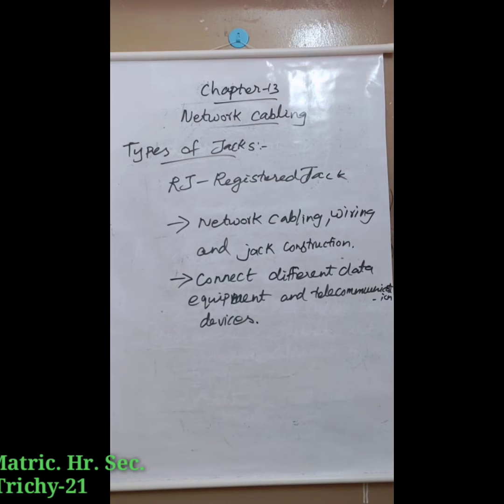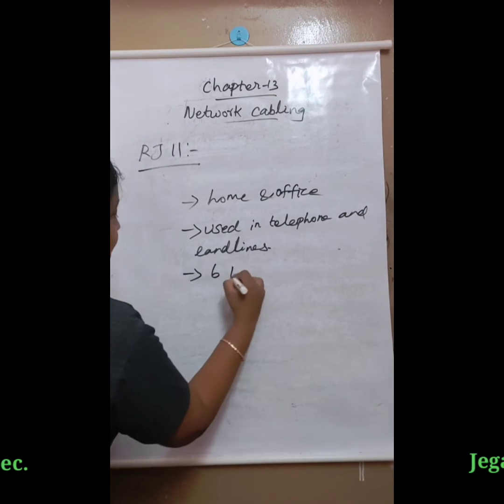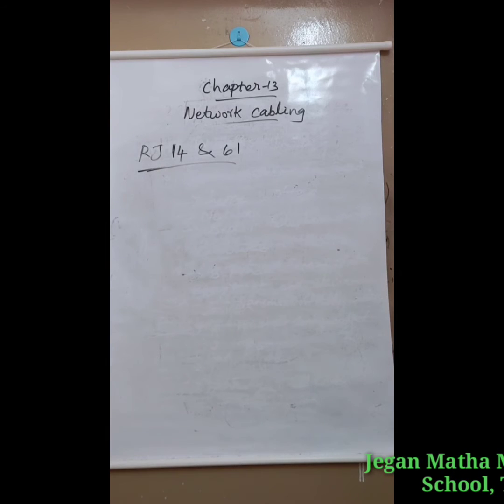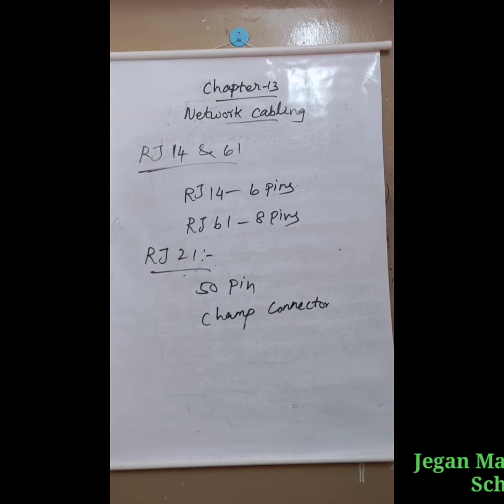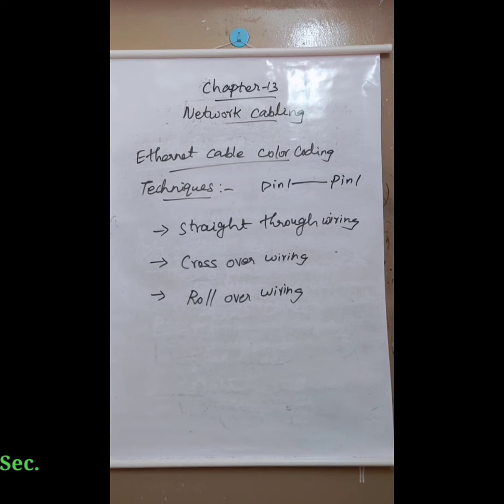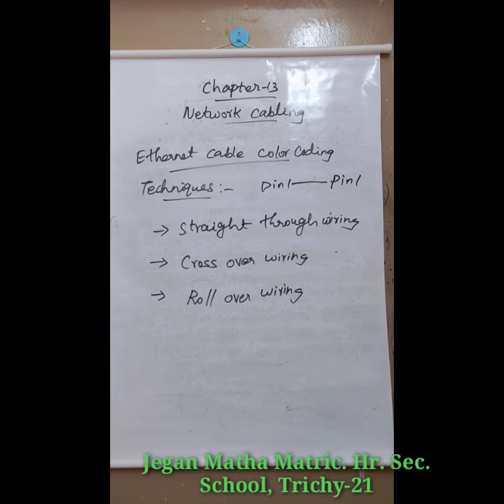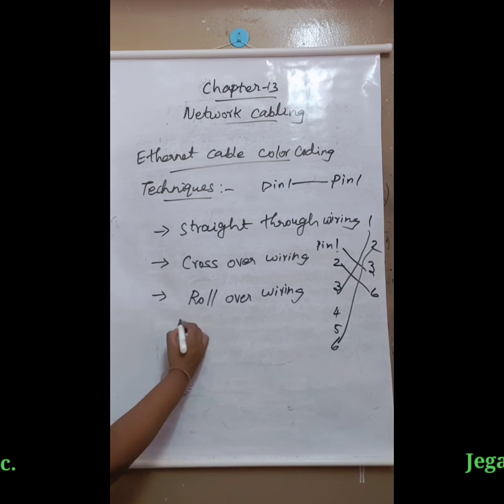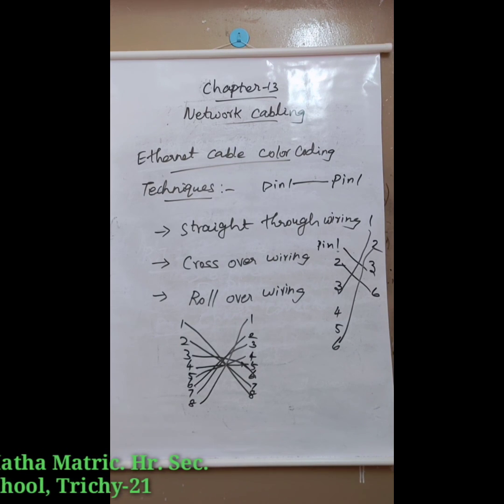STD XII COMPUTER APPLICATION(NETWORK CABLING -TYPES OFJACKS, ETHERNET CABLE COLOR CODING TECHNIQUES)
STD XII COMPUTER APPLICATION (NETWORK CABLING  -TYPES OF JACKS, ETHERNET CABLE COLOR CODING TECHNIQUES)